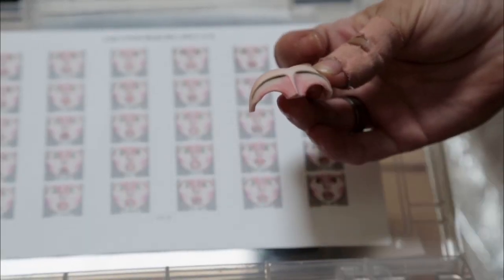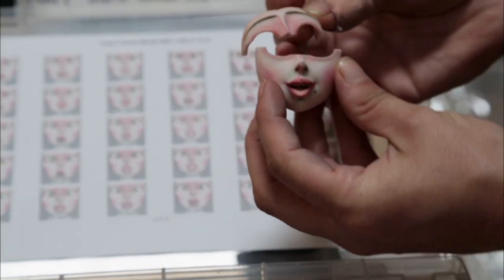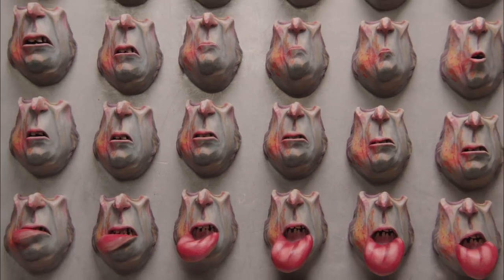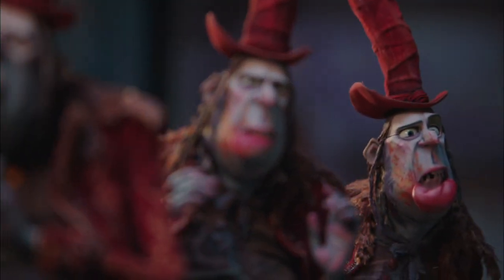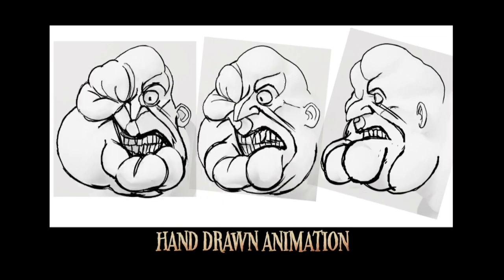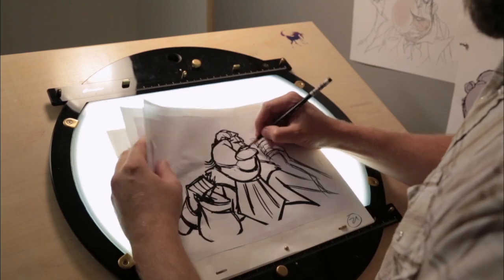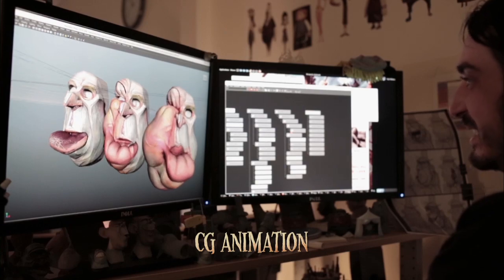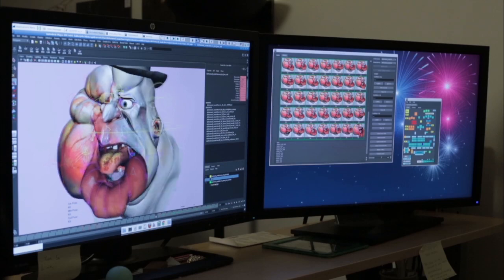The Boxtrolls Behind the Scenes - Old School (2014) - Simon Pegg Stop-Motion Movie HD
A group of boxtrolls, a series of monsters who live underneath the city and feast on cheese at night, are targeted by an exterminator (voiced by Ben Kingsley) in this fantasy comedy from stop-motion company LAIKA.